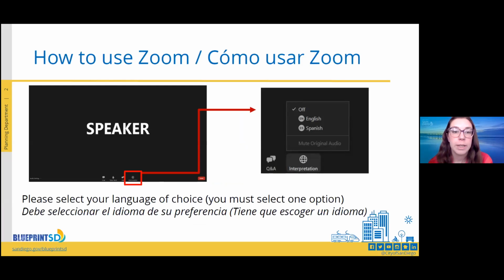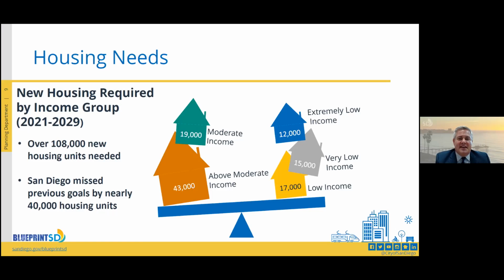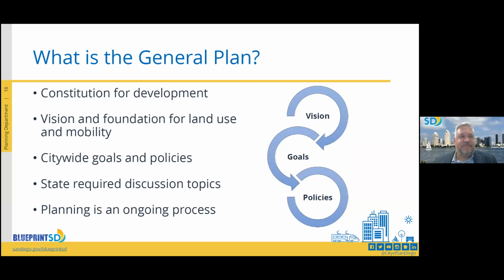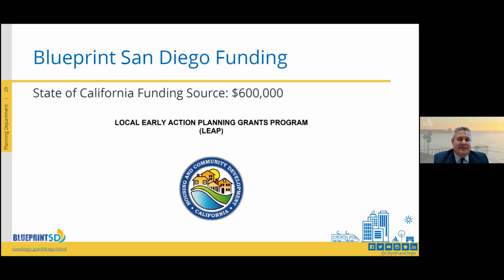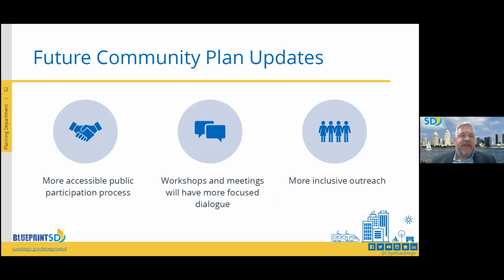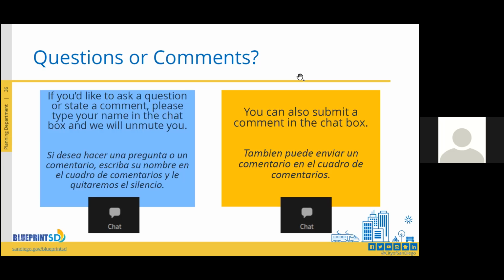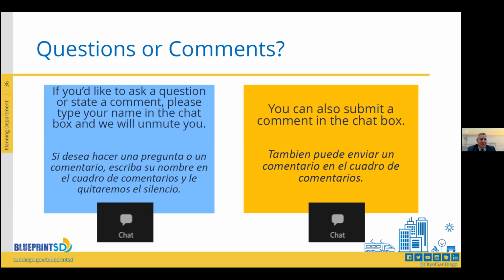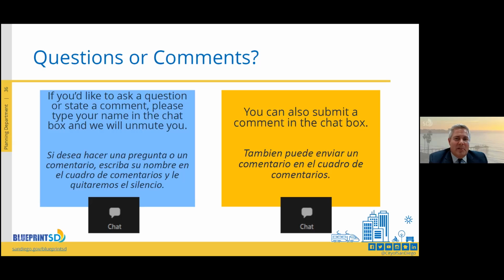Blueprint SD Community Forum in English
On Sept. 29, 2021, the Planning Department held a public workshop on the initiative Blueprint SD.